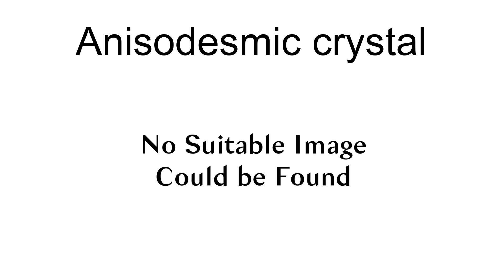Anisodesmic Crystal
An anisodesmic crystal (sometimes anisodemic crystal) is a crystal containing bonds with differing electrostatic valencies.  All other crystals are known as isodesmic crystals (or isodemic) and examples include diamond and halite.  These terms are of particular importance when discussing the structural chemistry of minerals.
The electrostatic valency is a measure of the strength of bonds, being the valence charge divided by the coordination number.  Linus Pauling\s